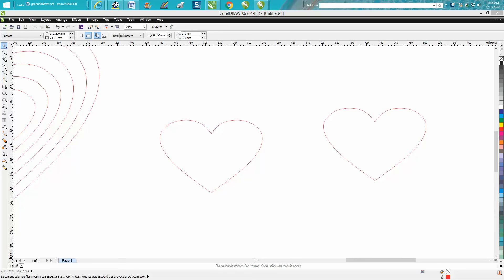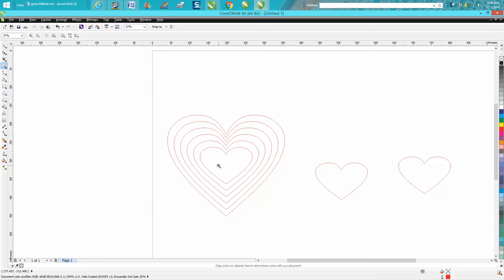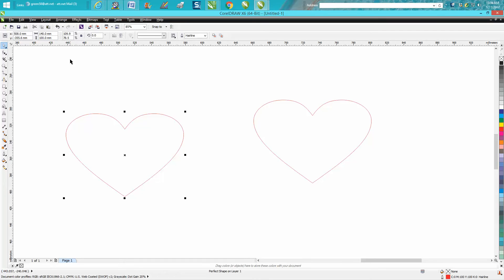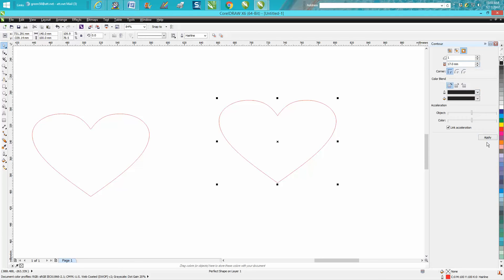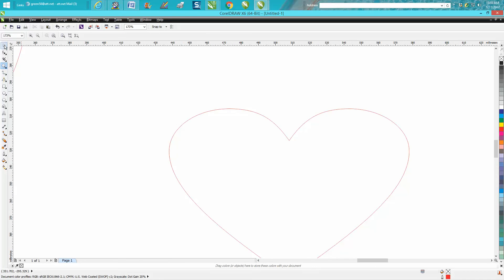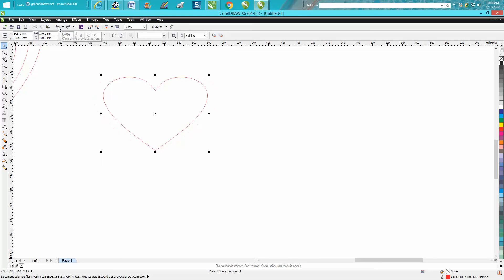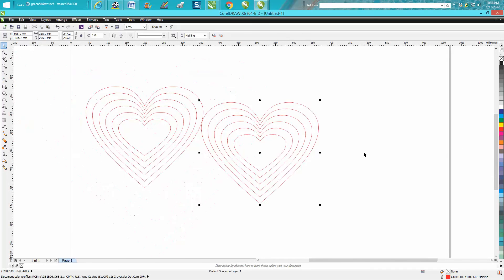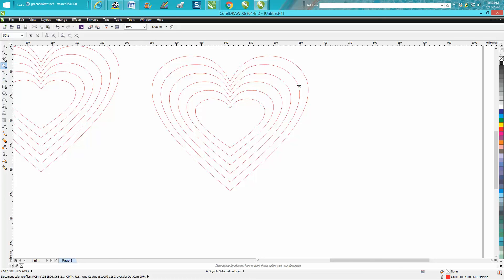Corel Draw Tips & Tricks Copy an object and make it larger equality